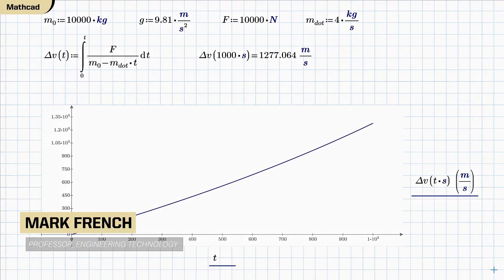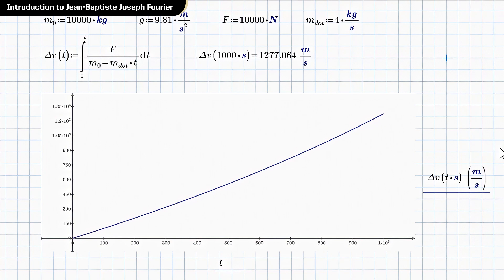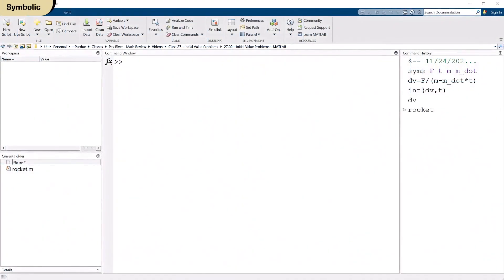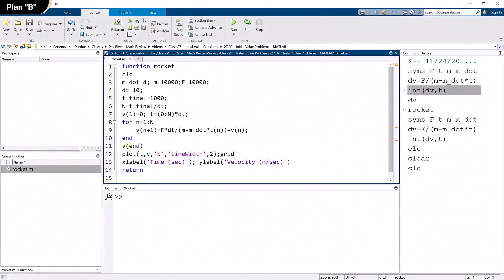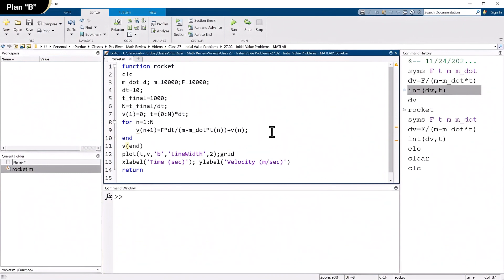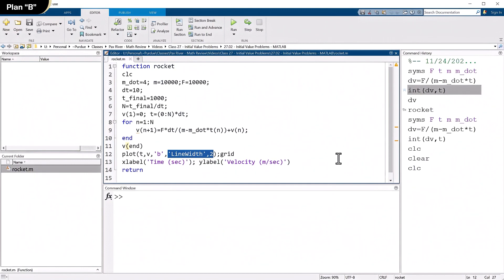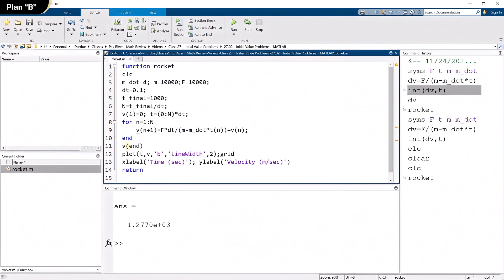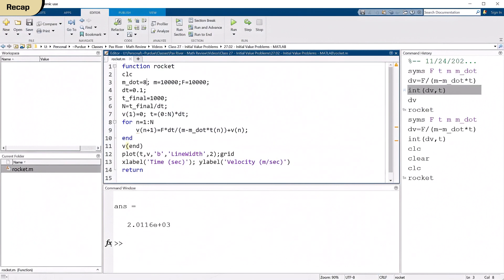Initial Value Problems in MATLAB - ENGT 509 27-2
Initial value problems are everywhere in engineering and physics.  Here's how to solve an initial value problem based on a rocket accelerating.  The solution is based on finite difference, particularly a forward difference.